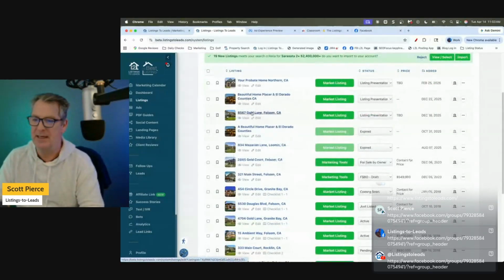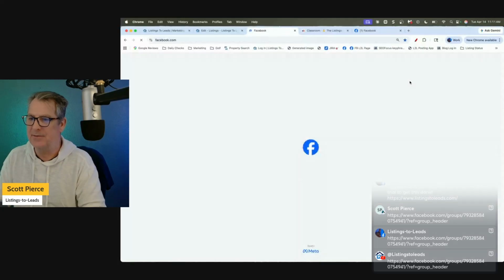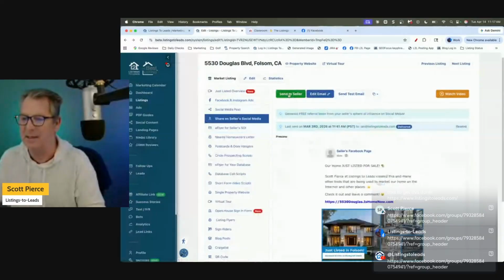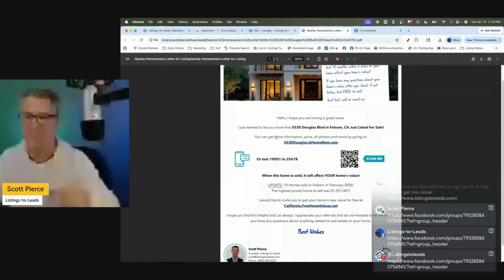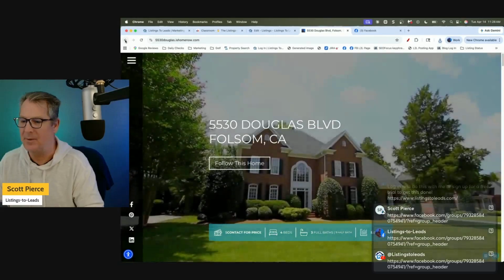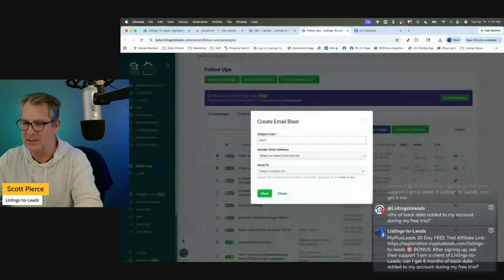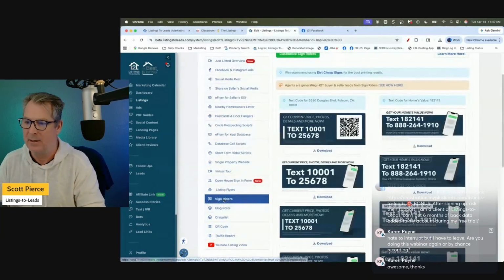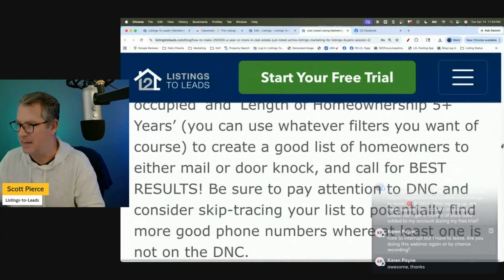How to Market a Real Estate Listing (Yours or Borrowed) Using Listings-to-Leads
Scott Pierce of Listings-to-Leads explains a step-by-step system to market any listing (including borrowed listings) and generate buyer and seller leads. He demonstrates setting listing status to auto-update ad copy and calls-to-action, optimizing photo order, launching Facebook/Instagram lead ads with three default questions (including a new “most helpful right now” question), and aligning follow-up to responses. He covers social posts, property website features, CRM/AI text follow-up, and seller-share tools (a Facebook post and email) to reach the seller’s sphere. For seller lead generation, he recommends nearby homeowner letters, postcards, door hangers, and circle prospecting scripts using data lists. He also shares emailing/calling your database, short-form video scripts for TikTok/Reels/Stories, and maximizing yard signs with sign riders, flyer boxes, and text/QR codes, emphasizing repeating the process at each listing stage.

00:00 Welcome And Goal
00:57 New Lead Form Questions
01:58 Getting Set Up In Listings
03:54 Prep Photos And Media
05:32 Launch Facebook Lead Ad
08:19 Follow Up Using Answers
11:17 CRM And AI Texting
13:30 Social Posts And Popups
14:58 Seller Share Tools
21:01 Neighbor Farming Materials
24:56 Door Hangers And Postcards
27:16 Circle Prospecting Habit
28:29 Circle Prospecting Script
31:10 Borrow an Open House
32:27 Call Volume Mindset
33:13 Email Your Database
36:16 Database Call Framework
38:54 Short Form Video Workflow
41:08 Yard Sign Lead Machine
48:29 Instagram Stories Examples
52:04 Repeat the Listing Cycle
55:09 Open House Classroom
57:05 Wrap Up and Next Steps